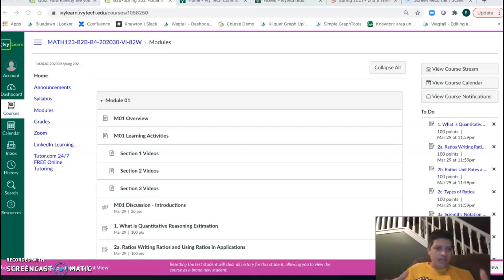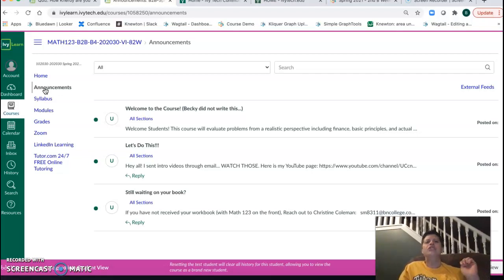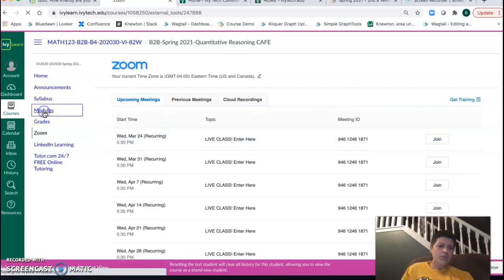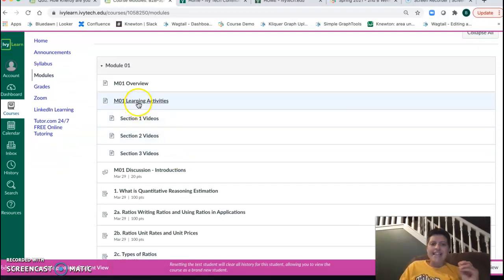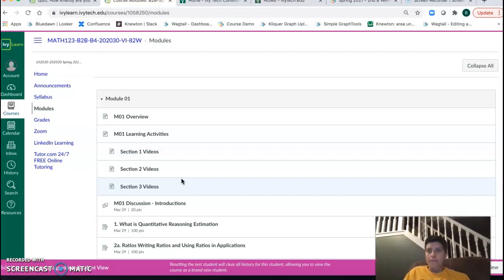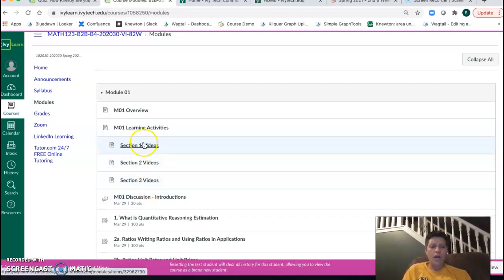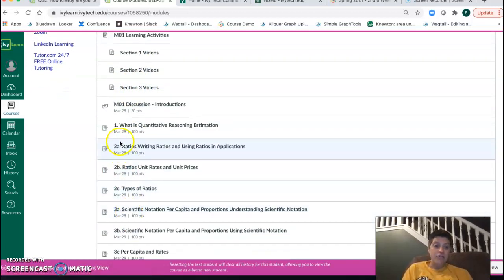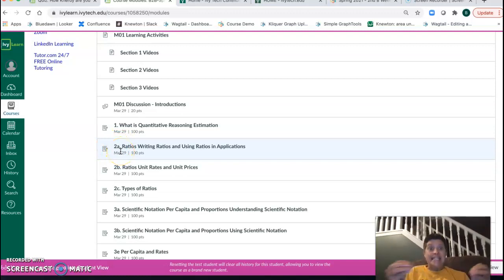Video #1: Spring 2021 2nd 8 Weeks Math 123